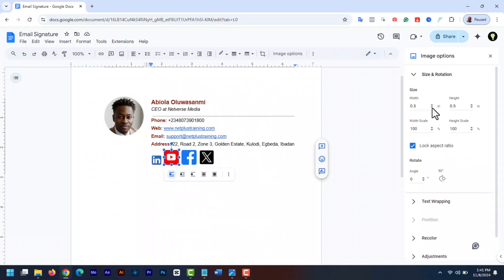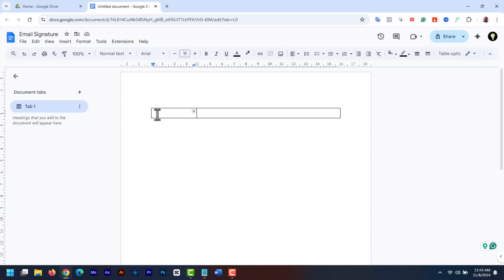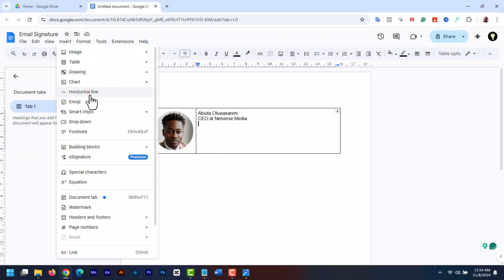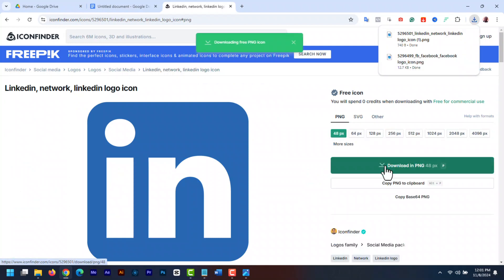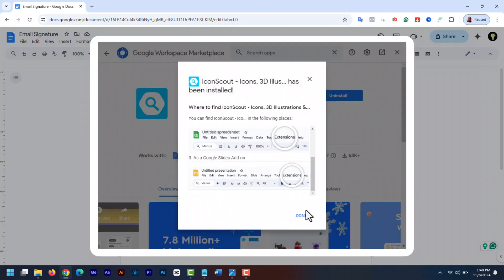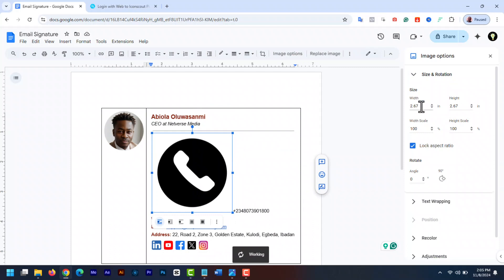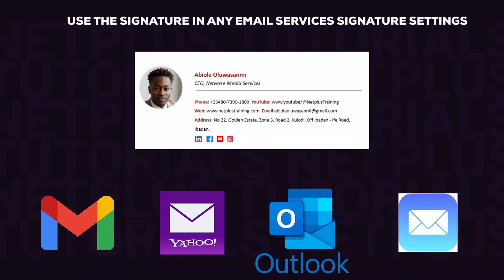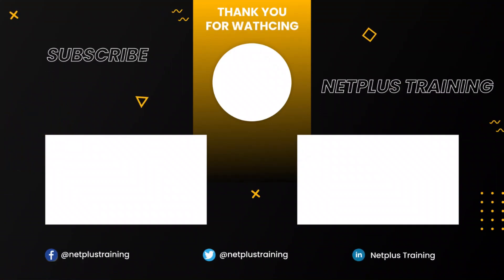How to Create an Email Signature in Google Docs - Complete Tutorial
STOP Using Ugly Email Signatures! Learn How to Create a Beautiful One in Google Docs. In this video, I'll show you how to create a professional email signature using Google Docs. Whether you use Gmail, Outlook, Apple Mail, Yahoo Mail, or any other email service, our step-by-step tutorial will guide you through designing a sleek and professional signature that you can easily implement in your emails.

In this video, you’ll learn:
• How to set up a table in Google Docs to structure your email signature.
• Techniques for customizing fonts, colors, and logos to match your brand.
• How to copy and paste your new signature into various email services like Gmail, Outlook, Apple Mail, and Yahoo Mail.

By the end of this tutorial, you'll have a polished and professional email signature that enhances your email communication and brand identity.

👉 Video Chapters:
0:19 - Setting Up Google Docs
0:47 - Add a Table in Google Docs
1:45 - Upload Profile Image or Logo
2:22 - Add Email Signature Details
3:41 - Add Social Media buttons
4:45 - Add Social Media Button with Addons
7:15 - Removing Tables from Signature
8:12 - Add Email Signature to Gmail Signature Settings
8:54 - Conclusion and Tips
9:25 - Outro

Do you have any questions or need further assistance?